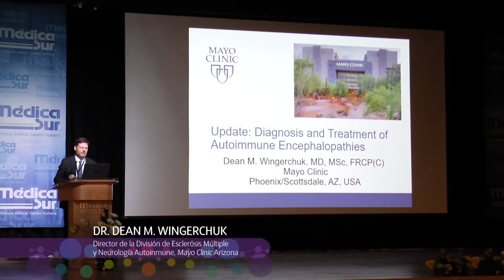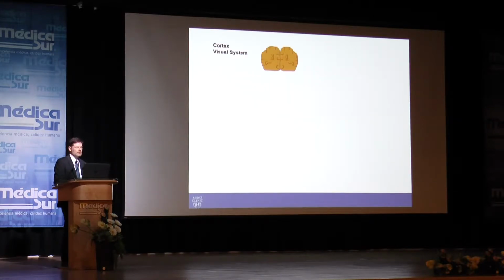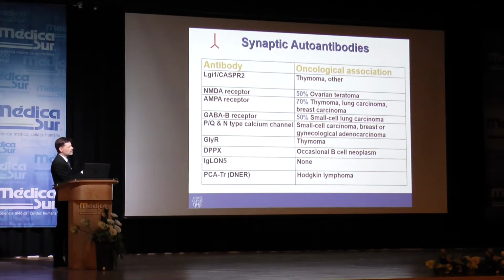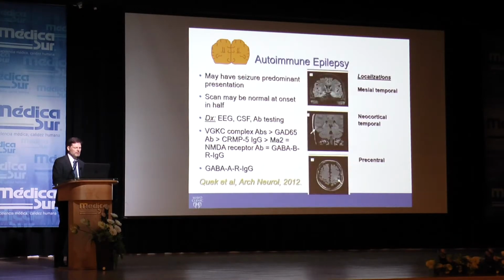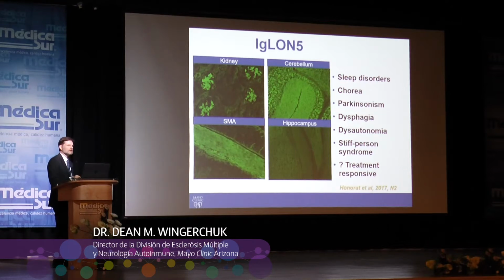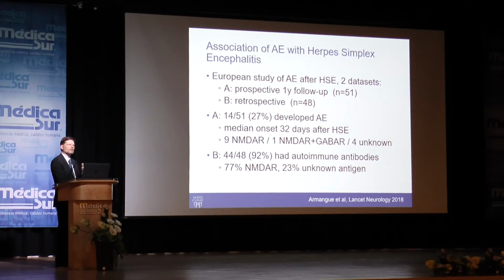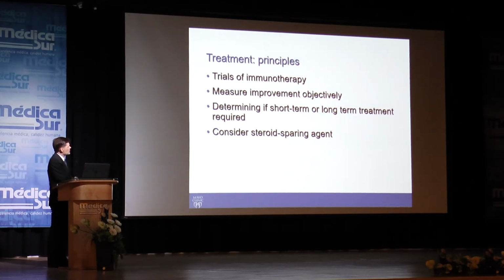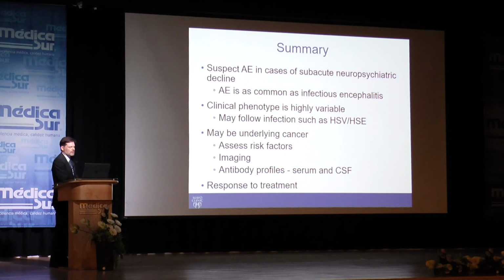Tratamiento de encefalopatías autoinmunes Dr. Dean M. Wingerchuk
El Dr. Dean M. Wingerchuk, Neurocirujano. Mayo Clinic Jacksonville, Florida nos habla sobre  "Actualidades en el diagnóstico y tratamiento de encefalopatías autoinmunes".

Categoría
Ciencia y tecnología